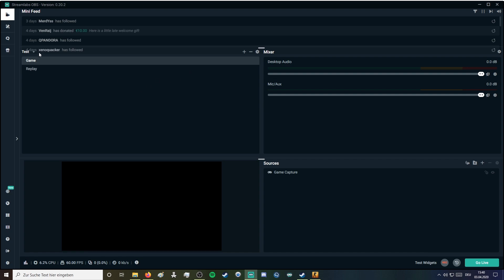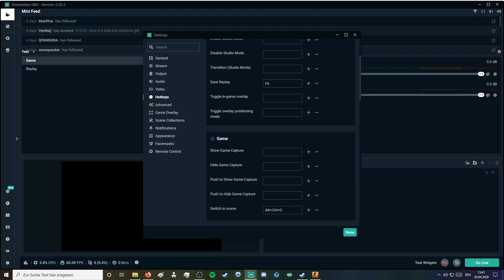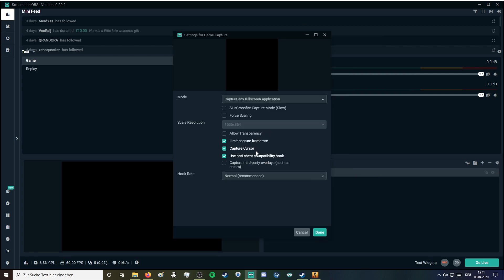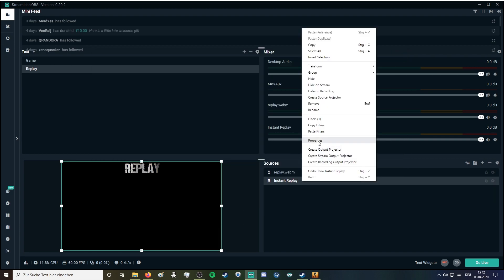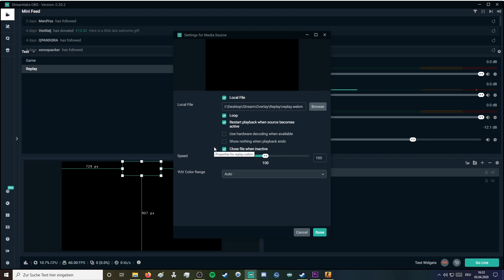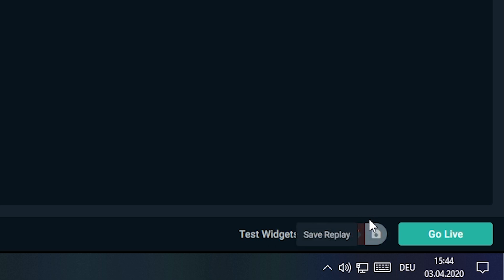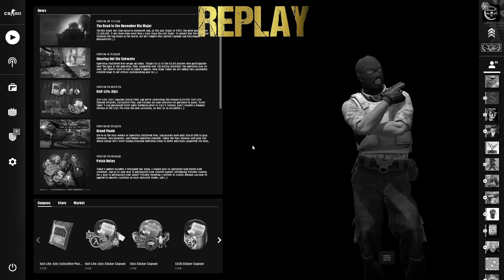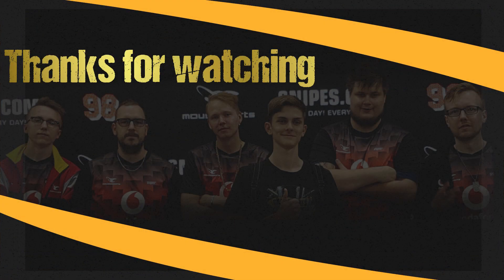Streamlabs Replay Buffer for Highlights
🎬 Link to the Replay Video 🎬

In this video I will show you how to use the replay buffer correctly. This will work for Streamlabs and OBS Studios. If you have any questions about the replay buffer, fell free to leave a comment or ask me live when I´m streaming.

 🎮Here you can see what the Replay Scene would look live in Stream🎮